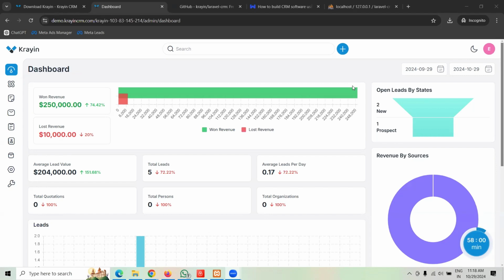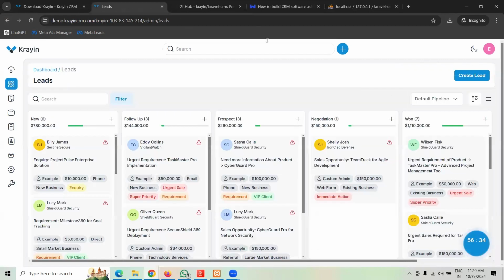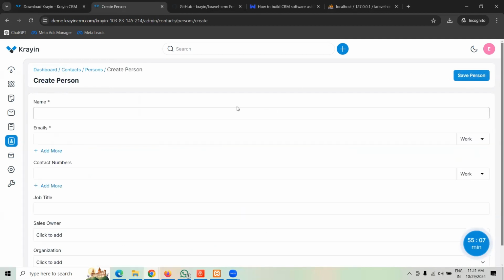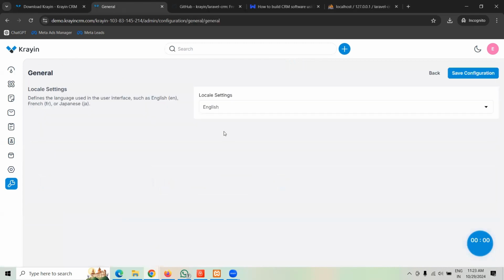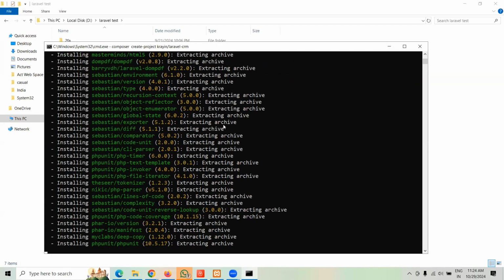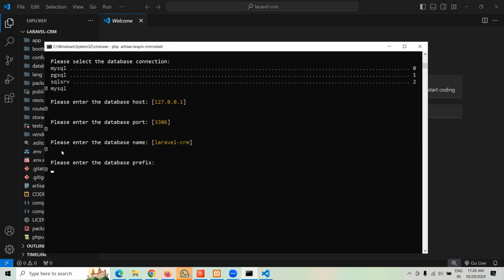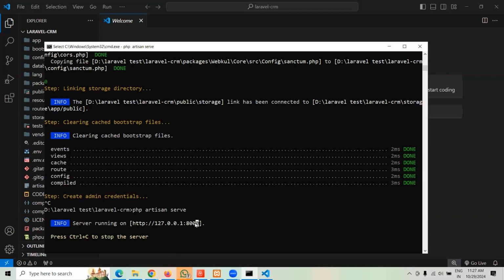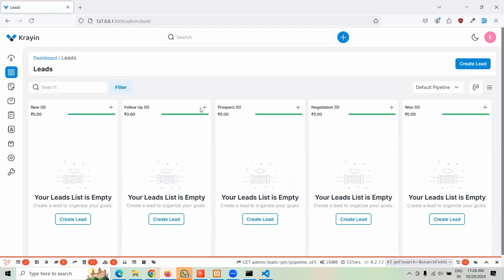How to Set Up a Free CRM in Laravel | Step-by-Step Tutorial on Kryain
Learn how to set up a free Customer Relationship Management (CRM) system in Laravel with Kryain! In this comprehensive step-by-step tutorial, we walk you through everything you need to get started, from installation to configuration. Perfect for developers looking to implement a cost-effective CRM solution, this tutorial covers the basics and shows you how to manage customer data effectively with Laravel.